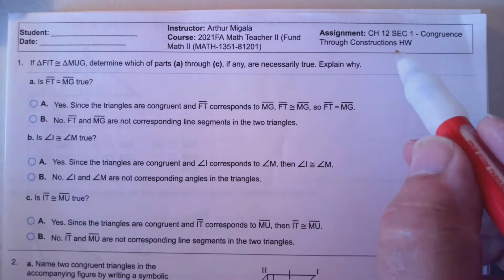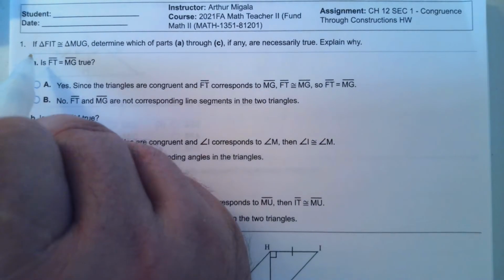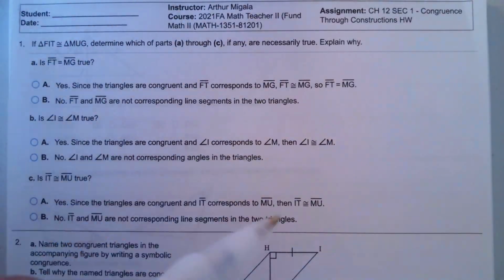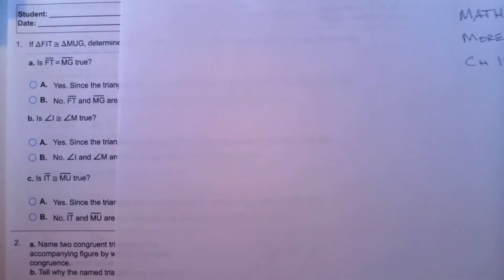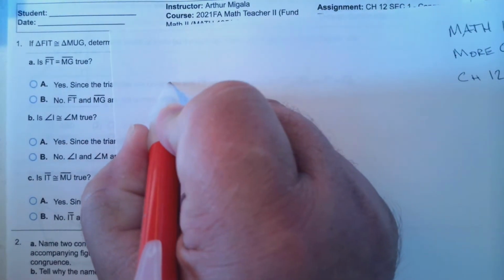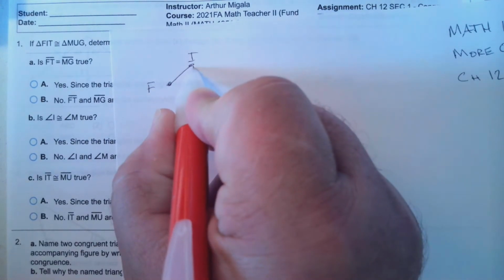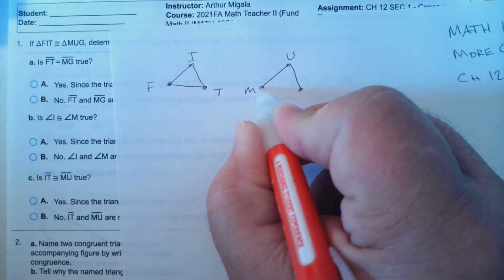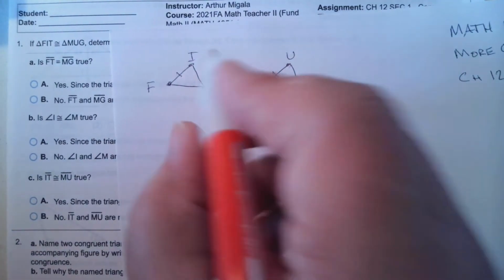MATH 1351 CH 12 SEC 1 HW SOLUTIONS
This is a step-by-step tutorial on the solutions for Chapter 12 Section 1 - Congruence Through Constructions - Homework Assignment.